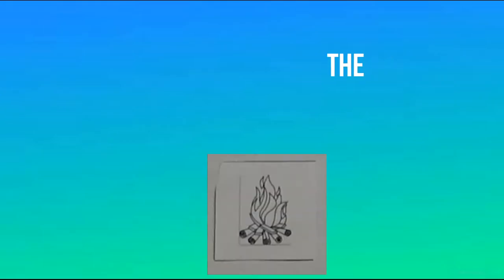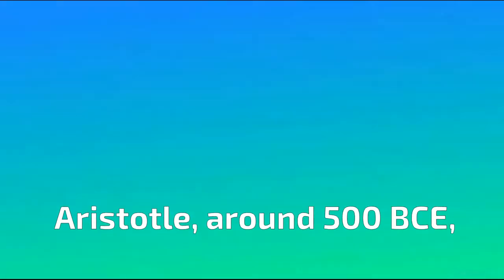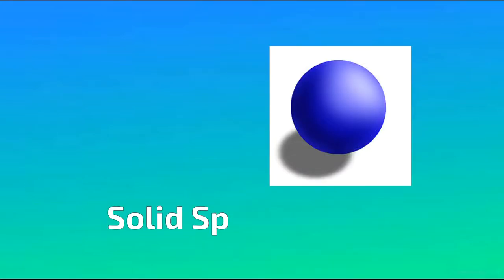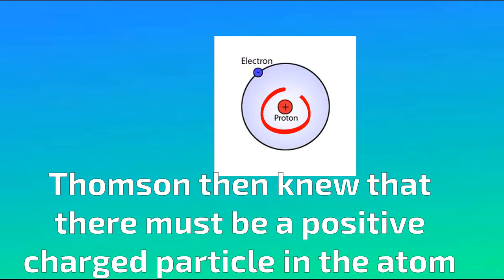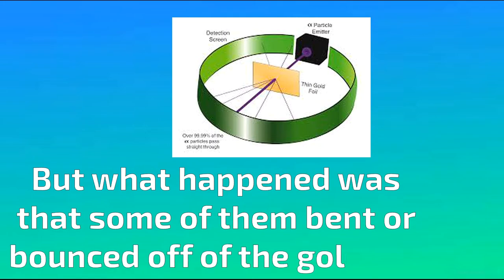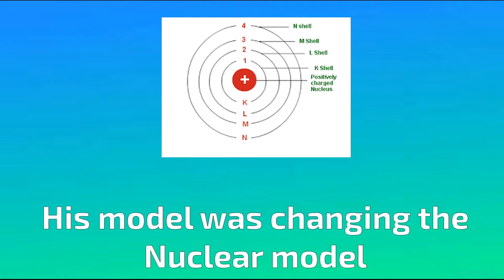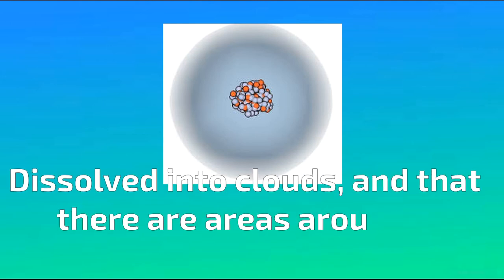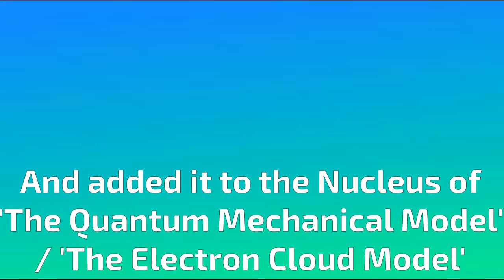History of Atomic Chemistry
In which Daniel Explains The History Of Atomic Chemistry in less than four minutes.
It's a project for school.

Made with Movavi Video Editor 12